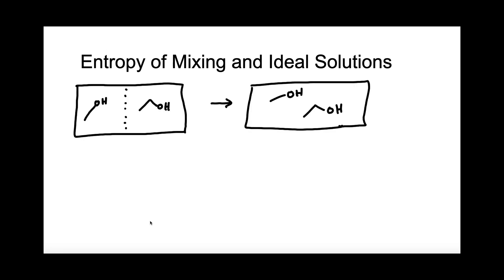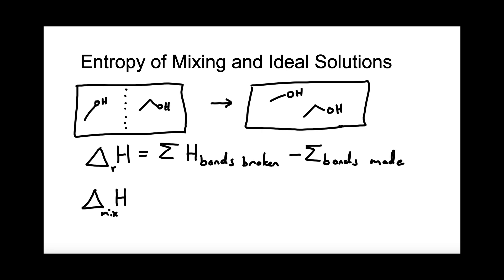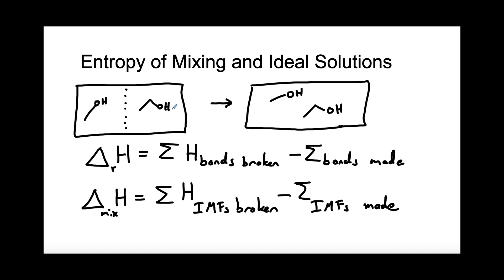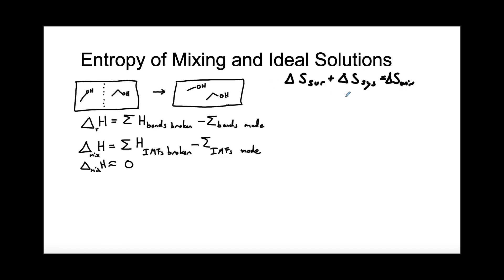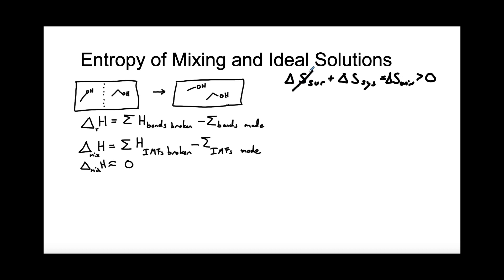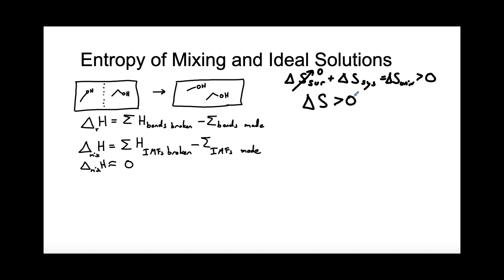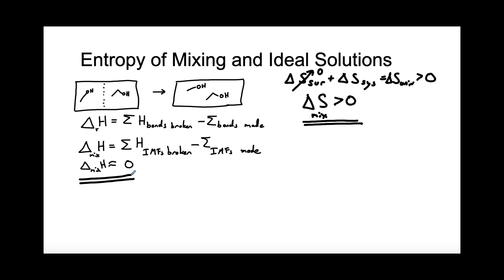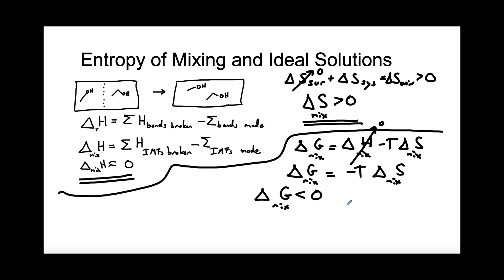Ideal Solutions and the Entropy of Mixing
In this video we discuss the characteristics of ideal solutions, and how their formation is driven by entropy